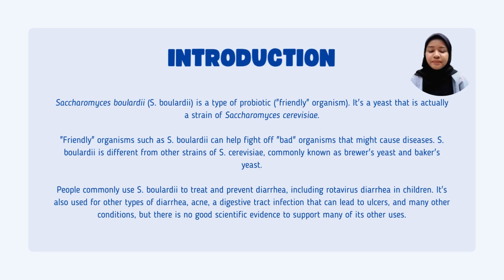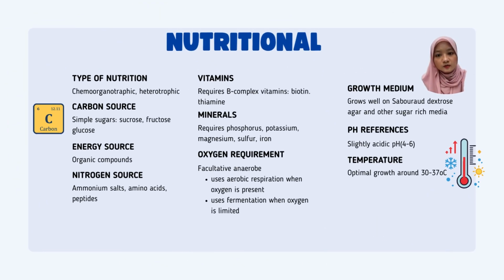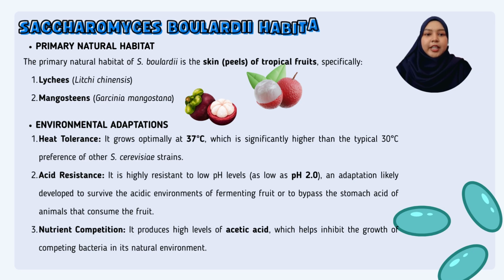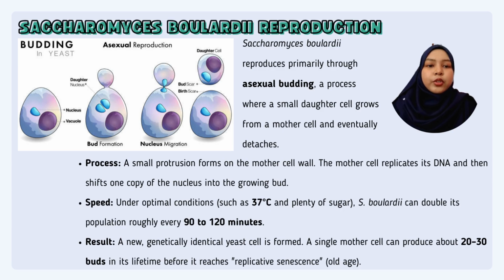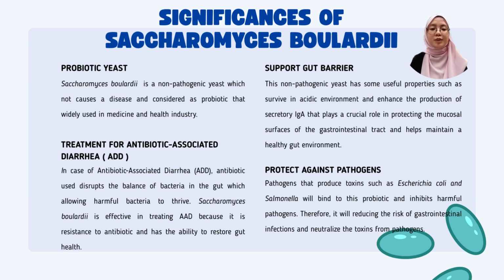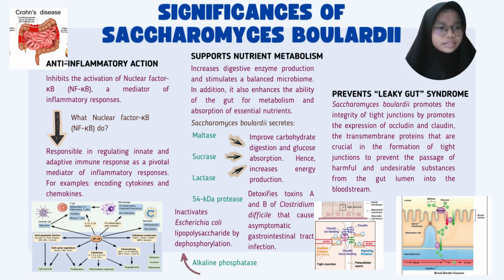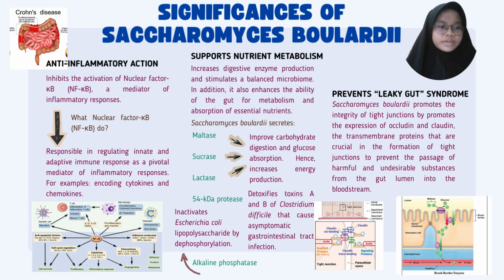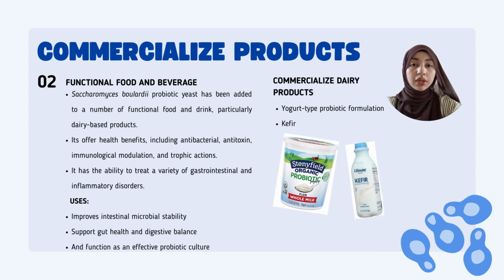Saccharomyces boulardii and Its Probiotic Capabilities